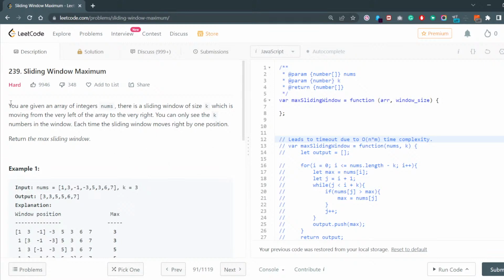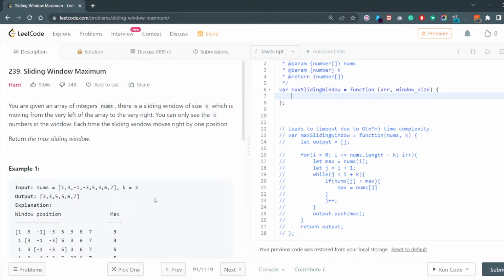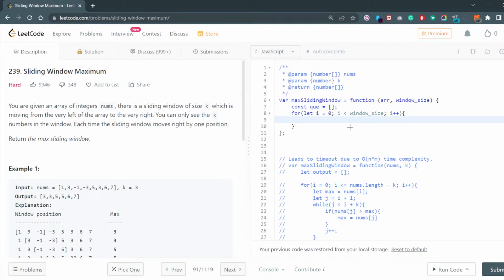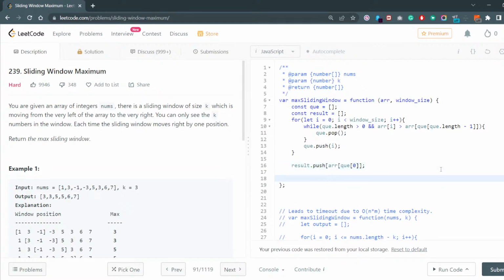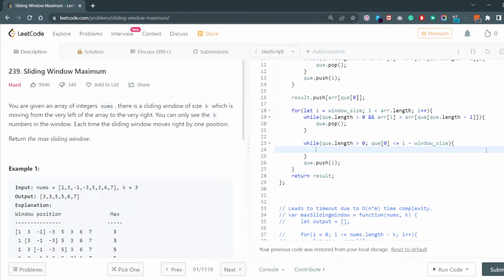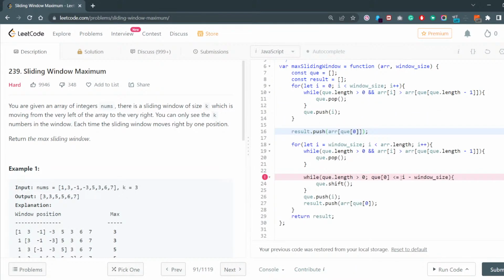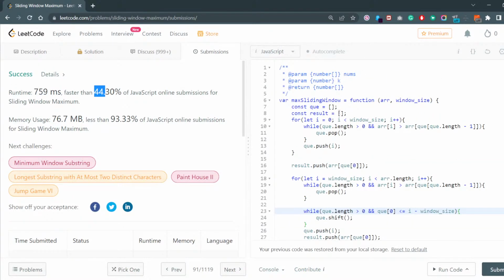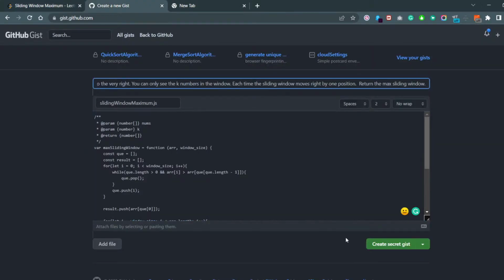Sliding Window Maximum | Deque Data Structure | JavaScript | Leetcode #239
Hello everyone, In this video, We're going to solve another very famous Interview Problem called - Sliding Window Maximum

Social Profiles.